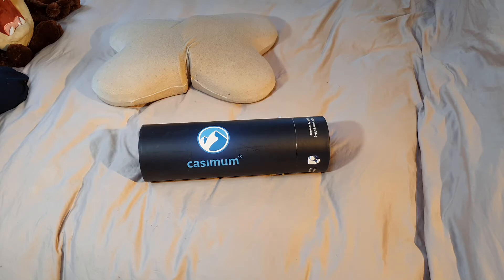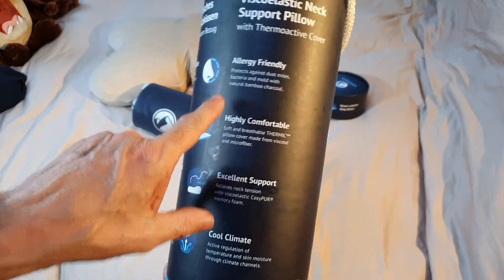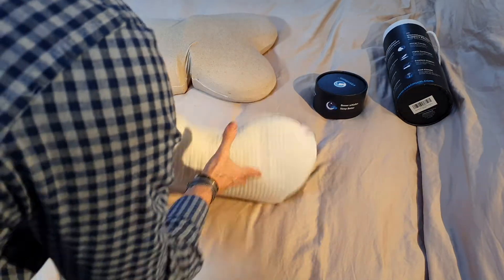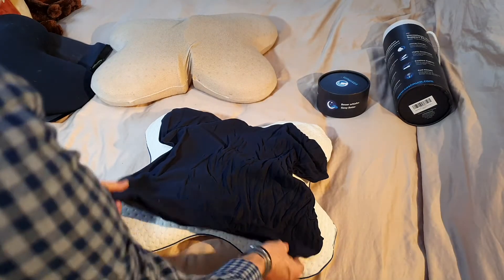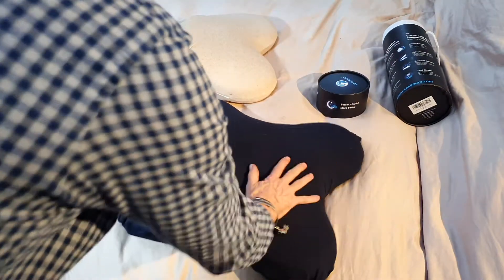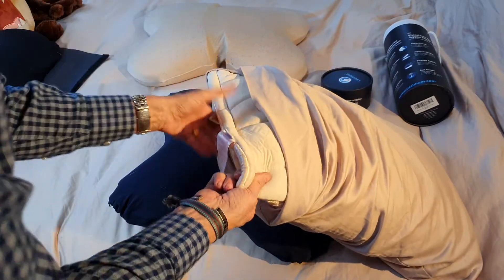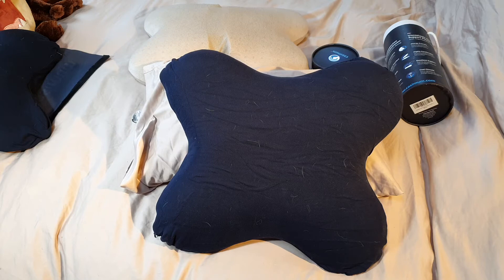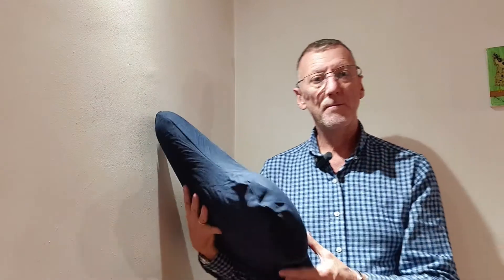Avoid Sleepless Nights with the BEST Butterfly Memory Foam Pillow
💤💤🛌 No more sore neck with this Butterfly Pillow!!  If you are a SIDE or FRONT sleeper, then this is truly the comfiest pillow you will ever use (2nd one purchased, that good)
I get rid of the two big pillows on the bed when I'm settling down to sleep and just use this one.  My daughter wanted one this time as well and after using it for a month, loves this type of pillow as much as I do.
You can tell be the state of the old one that I was not prepared to throw it away and move on until I got a replacement Butterfly pillow first 😁👍

⏰ Video Duration: 00:05:21